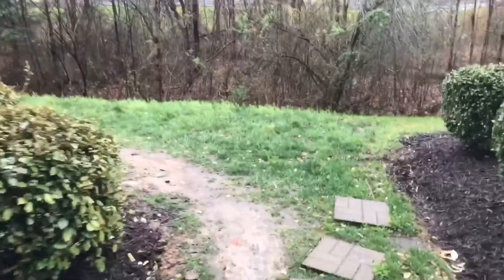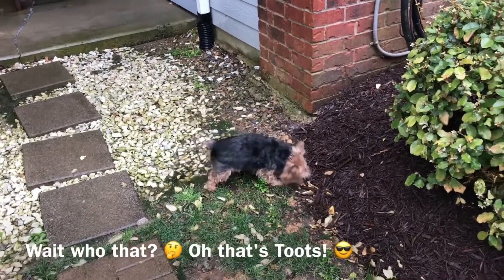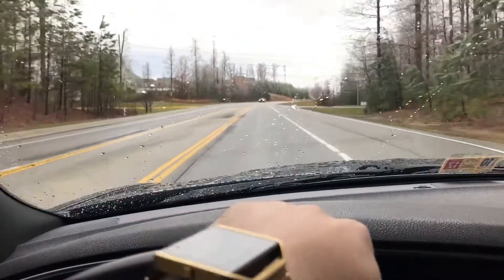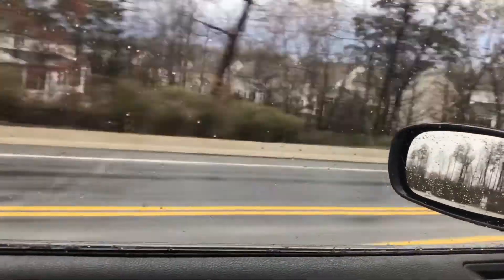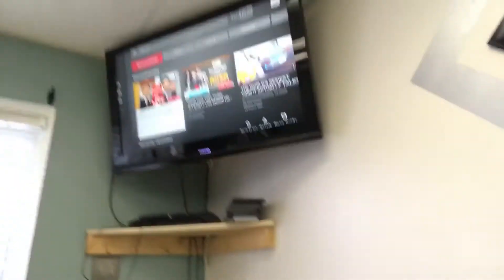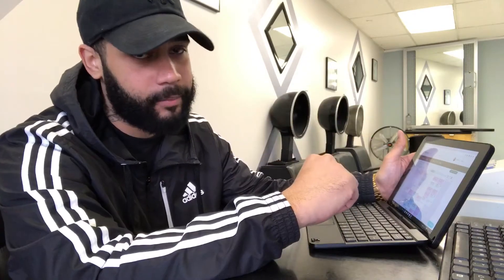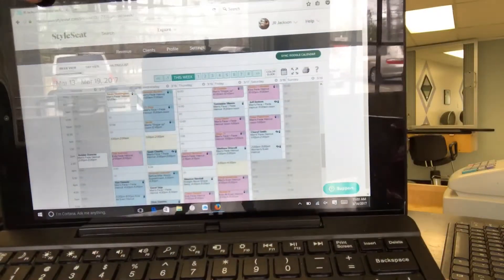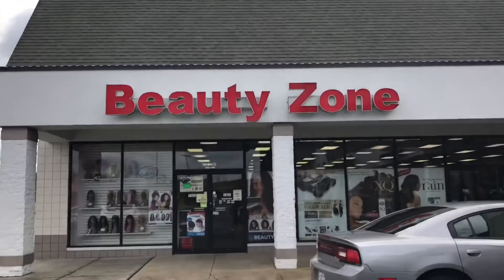Daily Vlog #1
Life Of YourBarberJR